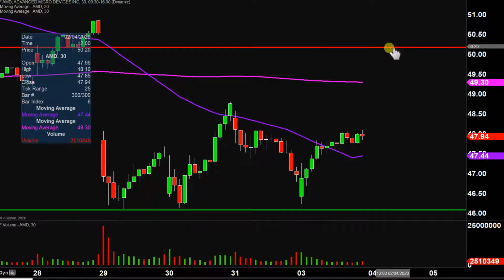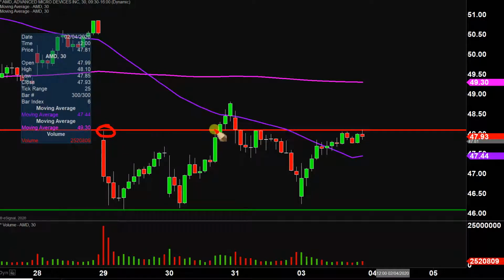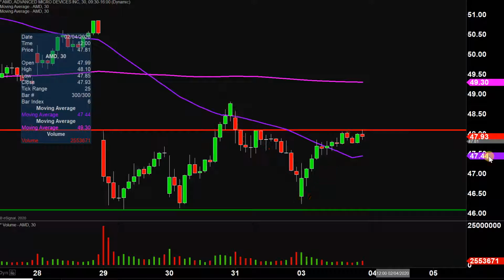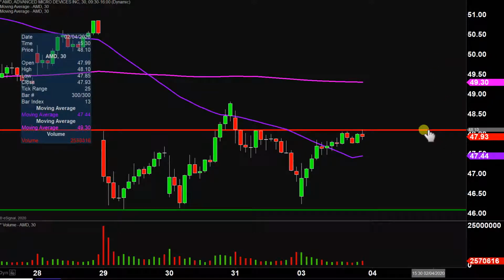Advanced Micro Devices, Inc. - AMD Stock Chart Technical Analysis for 02-03-2020